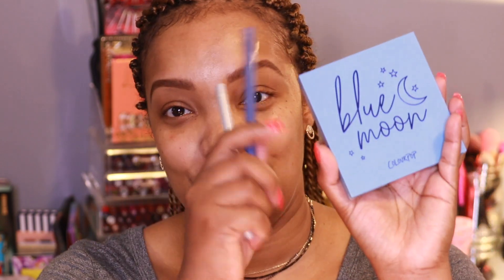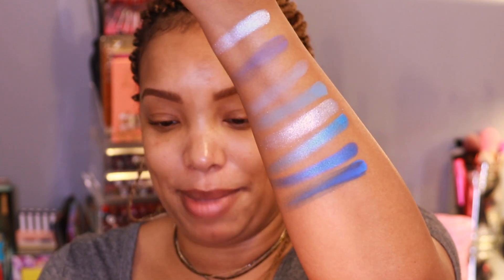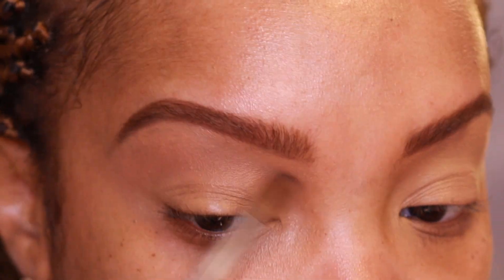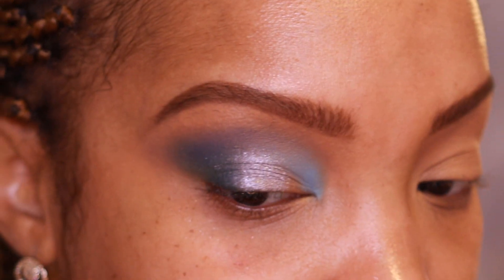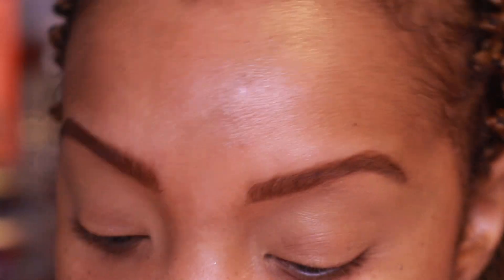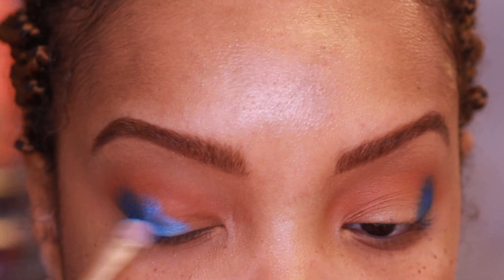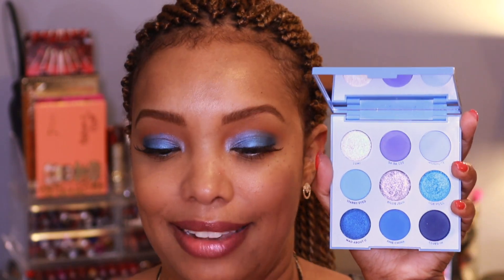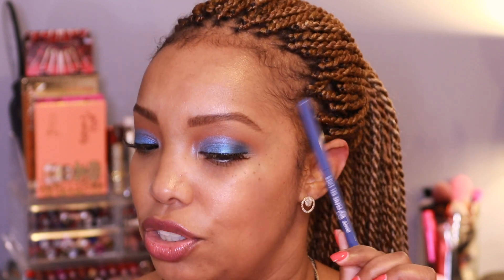Colourpop Blue Moon | 2 Looks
Featured Product:
Blue Moon Palette with Liner Kit $18

Other Makeup I'm Wearing:
Benefit Goof Proof Brow 3.75
Colourpop Construct Blush
Fenty Bronzer in Bajan Gyrl
Too Faced Multisculpting Concealer in Butterscotch
Becca Opal highlighter
MAC Narcissus Cremeshen Gloss
MAC Like Venus Dazzle Glass